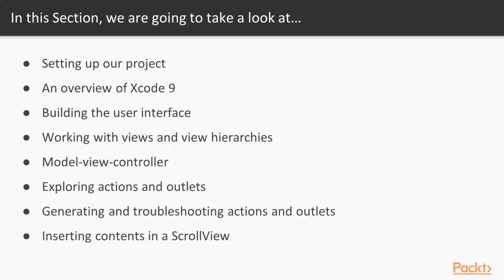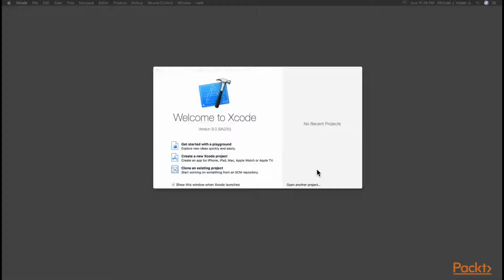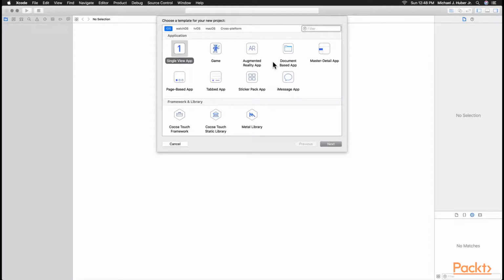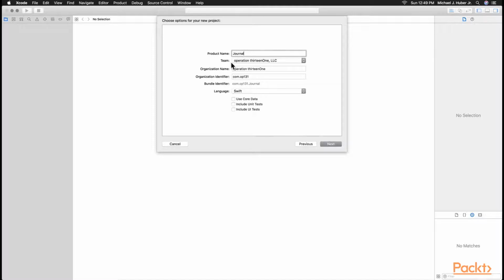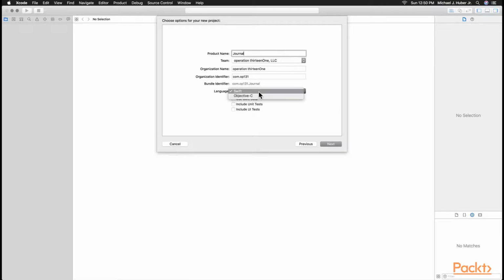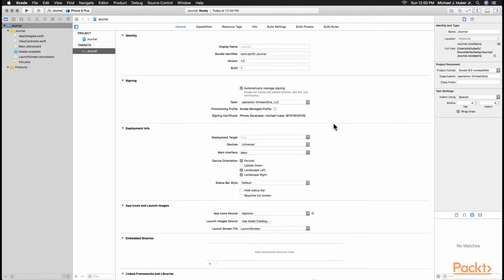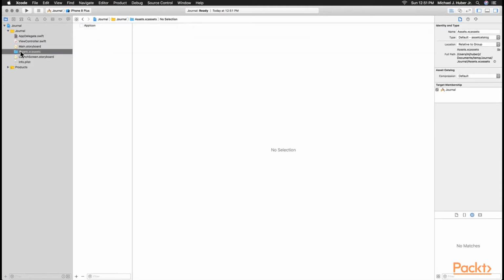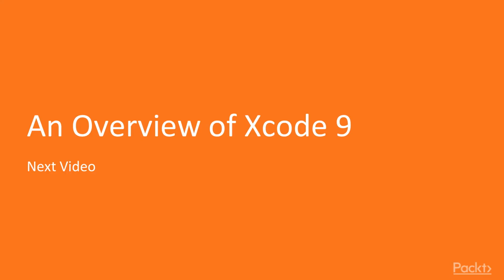14 Setting Up Our Project